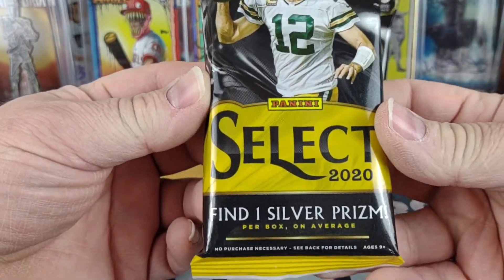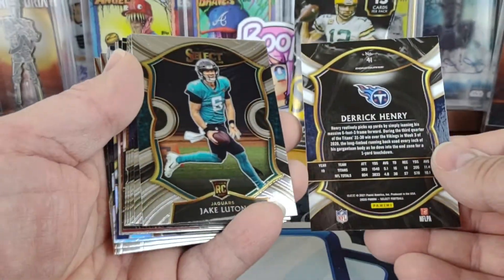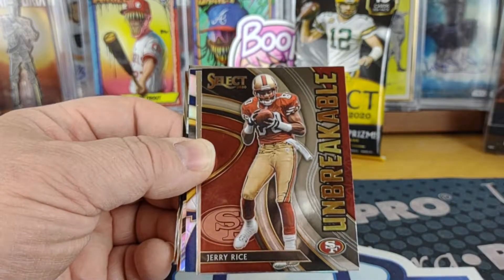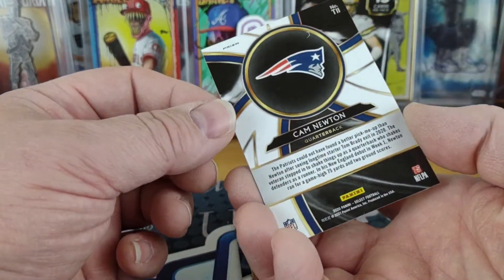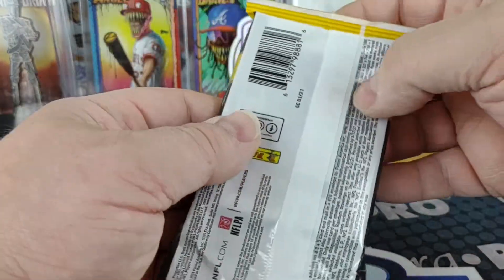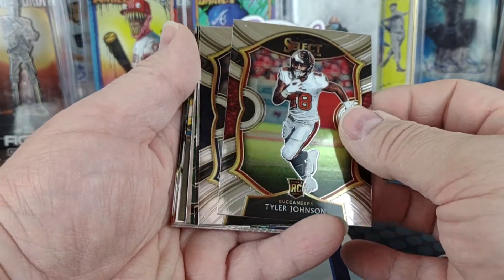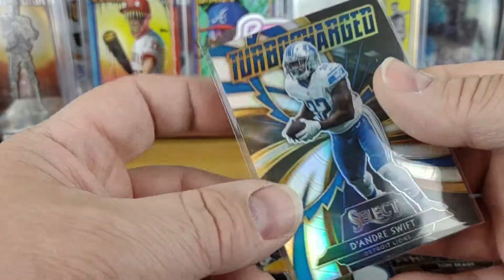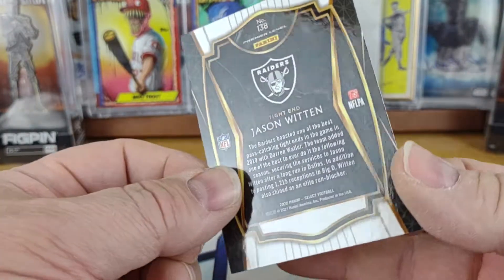2020 Panini Select Football Dual Retail Fat Pack Break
I didn't think I'd find any retail football again but was lucky to find two fat packs the past two days at my local Target. Due to store limits, I could only buy one item per day. Thanks, flippers!